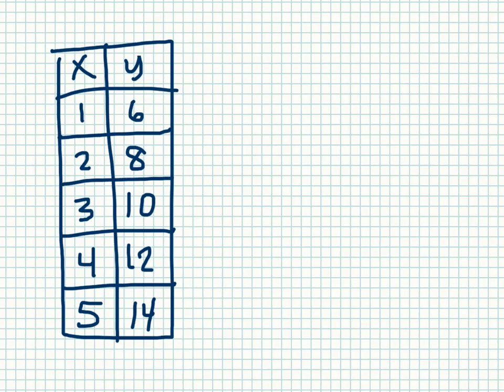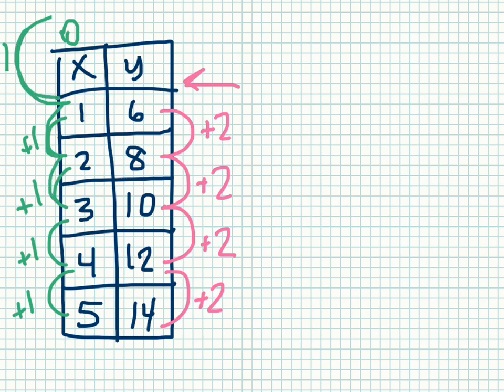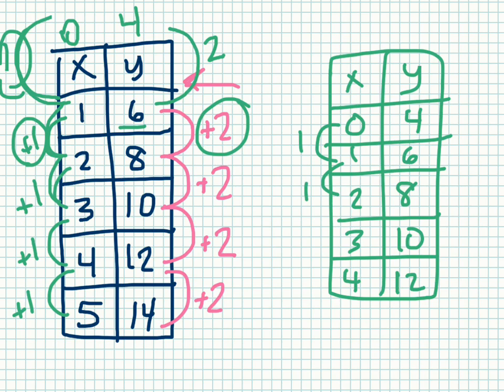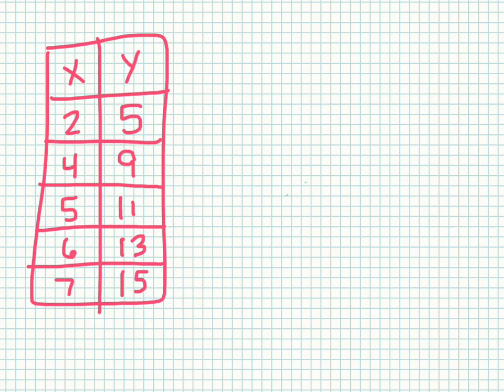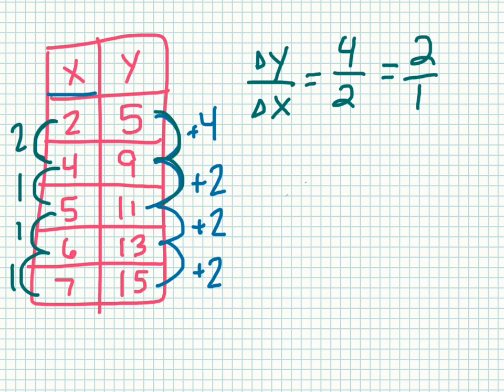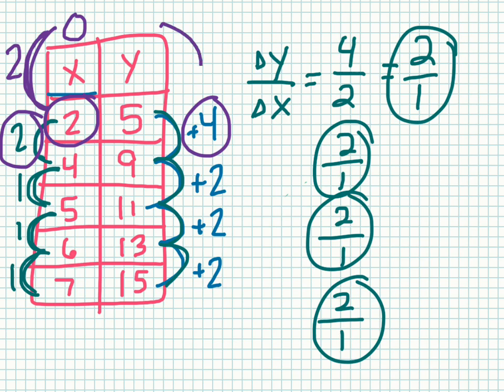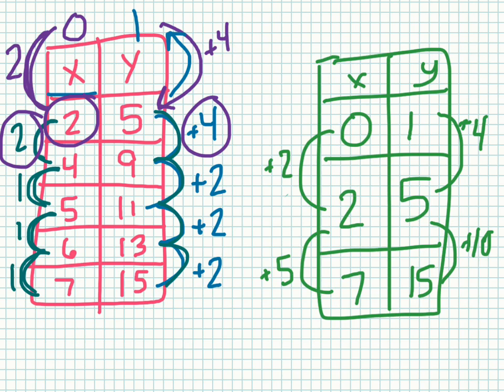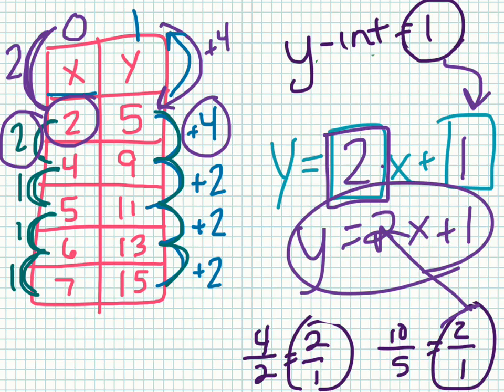Y-intercept from a table without 0